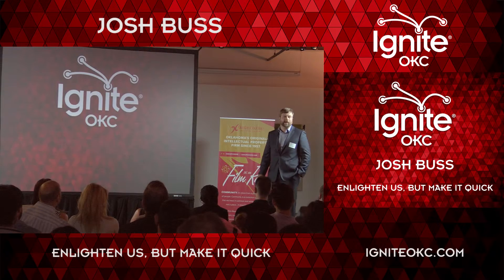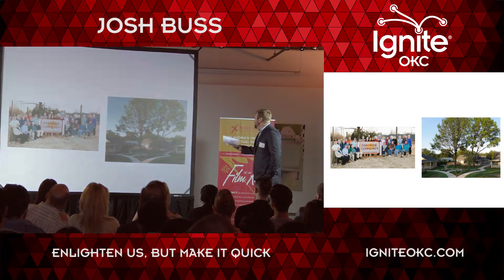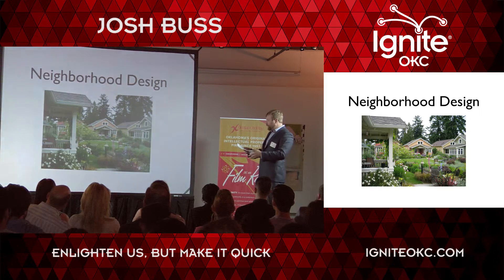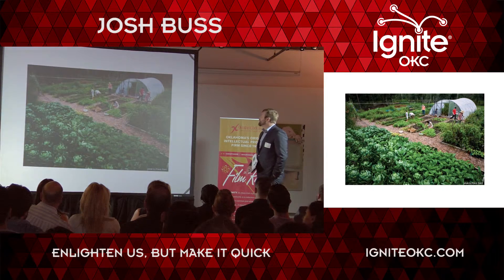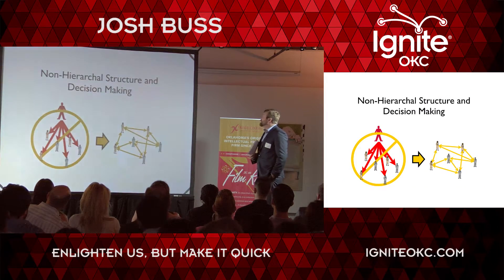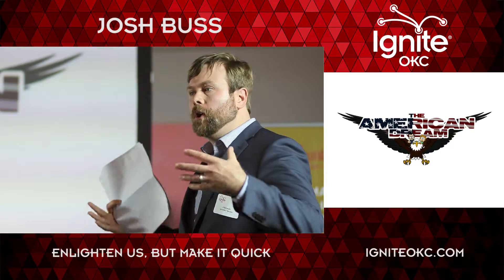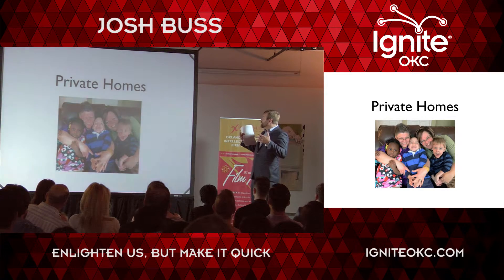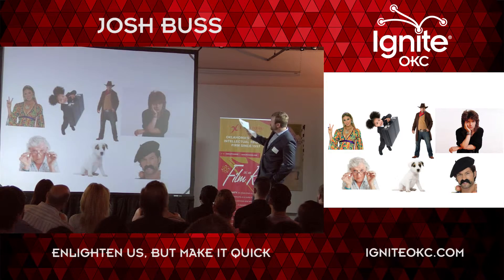IgniteOKC 6: Josh Buss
"Co-housing in Oklahoma City"

Video production and post donated by Critical Mass Productions on Historic Film Row in OKC.